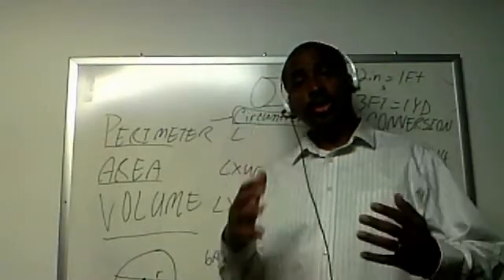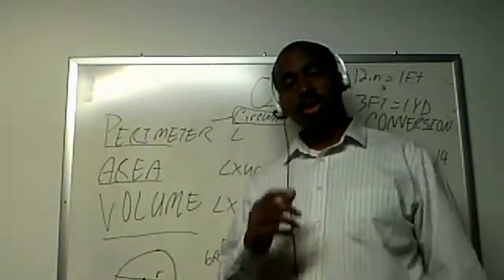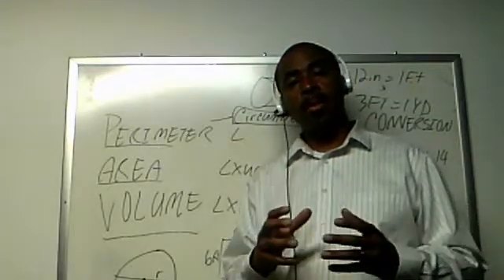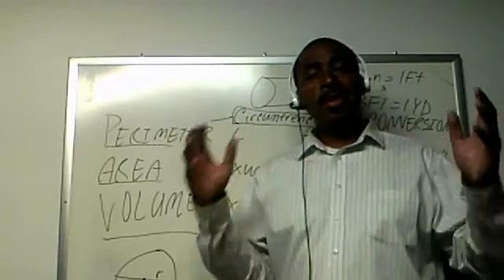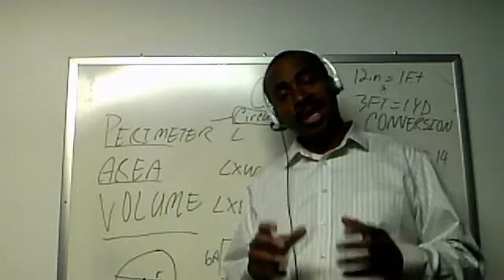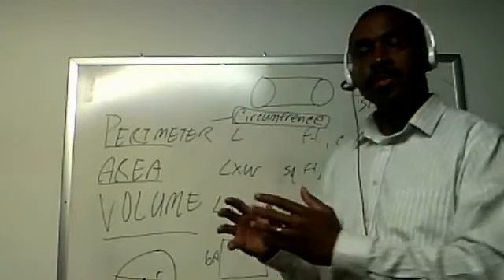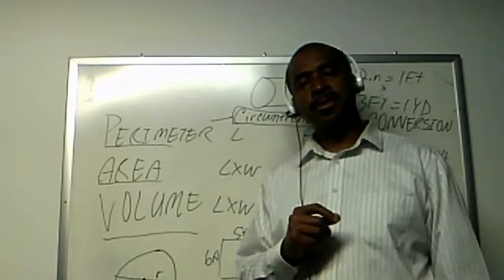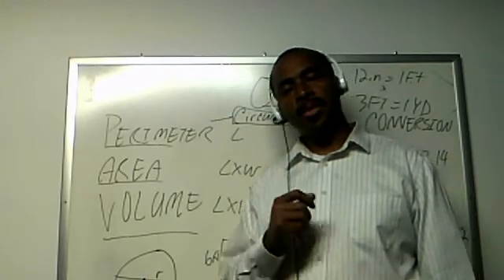Live GED Math Class - June 6, 2013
GED Teacher Damon Tinnon encourages you to take the GED Test in 2013 - before it changes in 2014!!